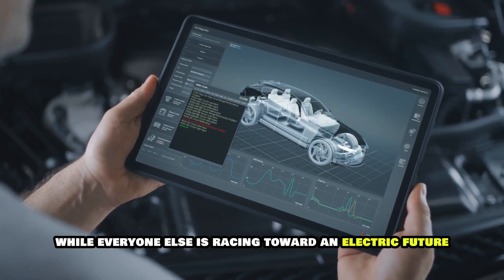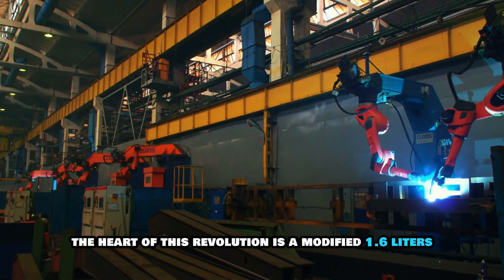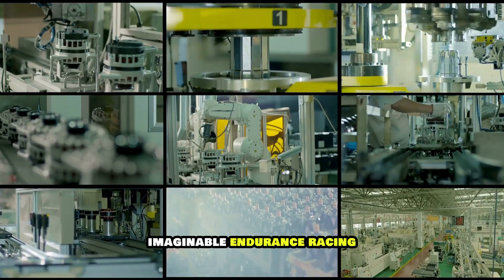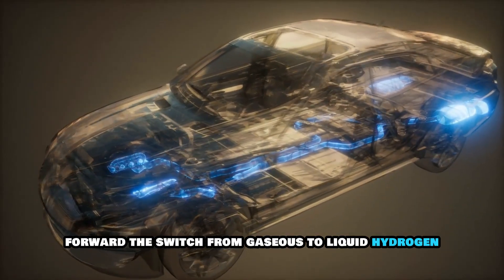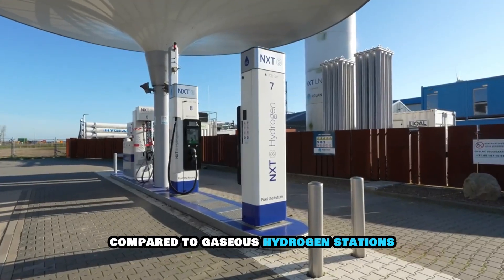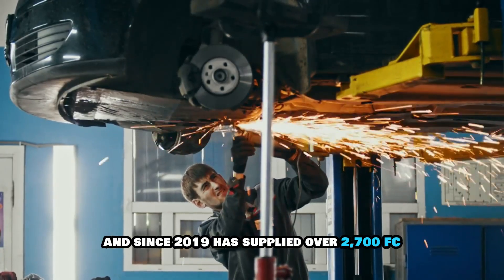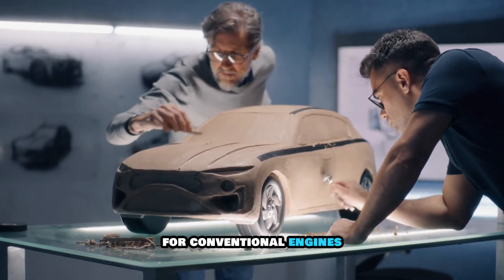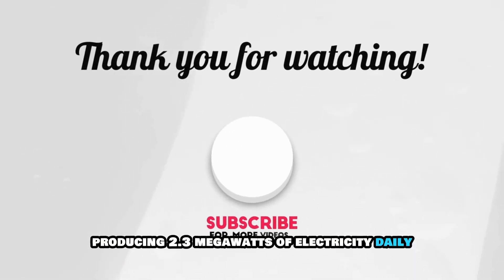Toyotas New 2026 Hydrogen Engine SHOCKS The Entire Car Industry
Something bold just shook the foundation of the car industry—and it didn’t come from a battery. While most automakers are sprinting toward electric, Toyota has unveiled a breakthrough that takes a very different route.

It’s a familiar concept, but with a powerful twist that could redefine what clean mobility looks like. This isn't just another innovation—it's a move that could shift the balance of the entire industry. Is this the beginning of a new energy era… or a direct challenge to the EV throne?
Toyota’s bold new direction in hydrogen-powered engine technology is setting the stage for a seismic shift in the global automotive industry. While electric vehicles (EVs) have dominated headlines and market strategies in recent years, Toyota’s latest innovations suggest a parallel—and potentially superior—path forward.